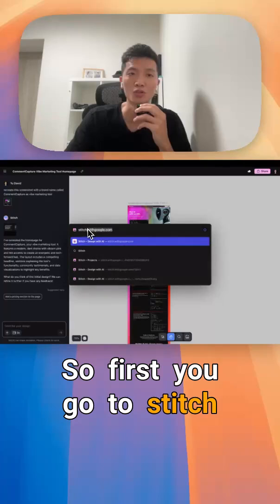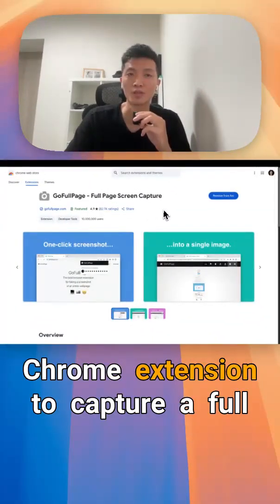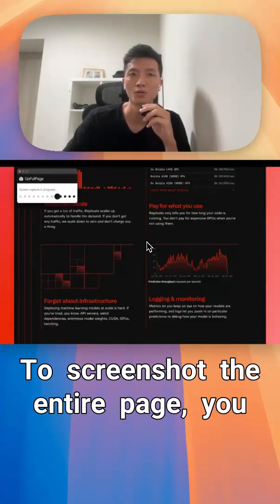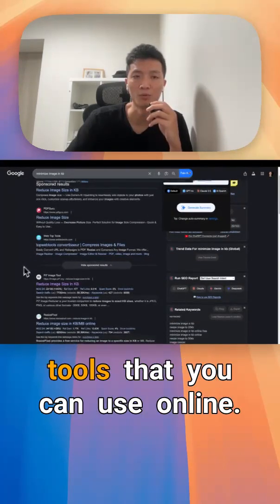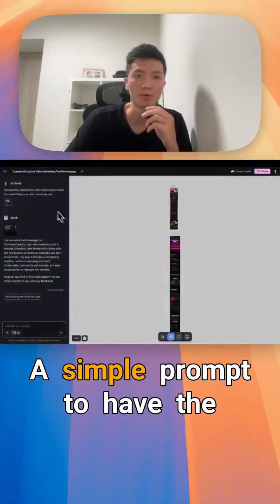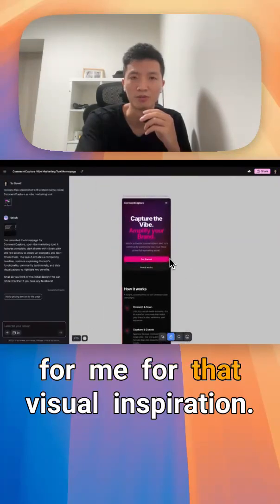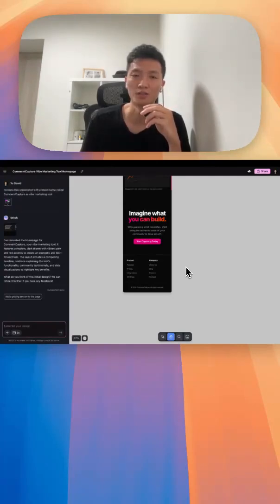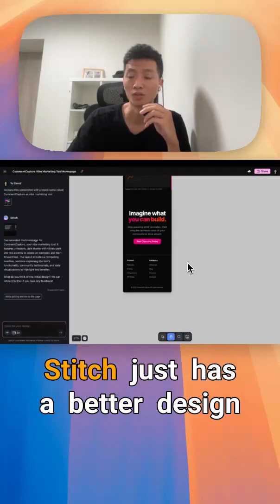I Can’t Design 😅 But Google Stitch Fixed That!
No design skills? Same. But Google Stitch just changed the game for developers who can’t design websites.

Here’s how I used it to create a full design inspo workflow 👇

1️⃣ **Capture inspiration** — Use **GoFullPage** Chrome extension to screenshot any full webpage you love.
2️⃣ **Compress the image** — Before uploading, use a free **image compressor** to reduce file size (Google Stitch only accepts smaller files).
3️⃣ **Upload to Stitch with Google** — Go to [stitch.withgoogle.com] attach your image, and describe your project.
4️⃣ **Prompt for redesign** — Tell Stitch: “Make this for [your brand name] using this screenshot as inspiration.”
5️⃣ **Generate magic** — It builds a clean, inspired UI with strong layout and color choices—way better than starting from scratch in Cursor or Claude.

💡 Perfect for no-code builders, AI developers, and indie hackers who want professional design without hiring a designer.